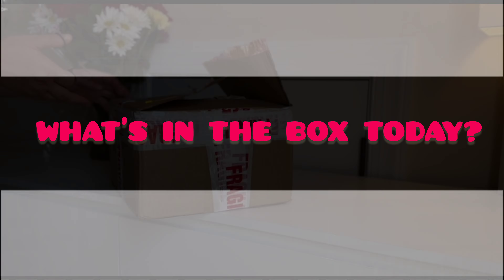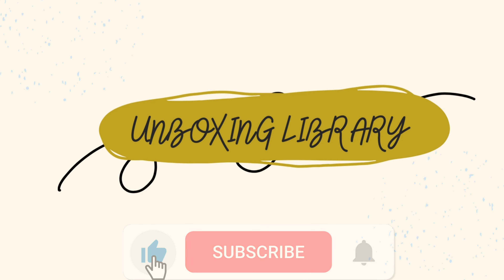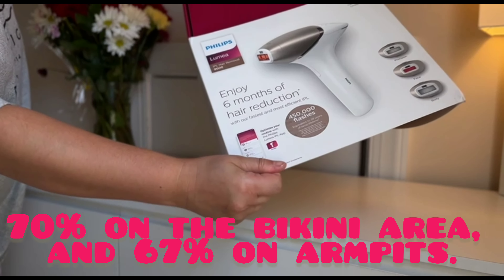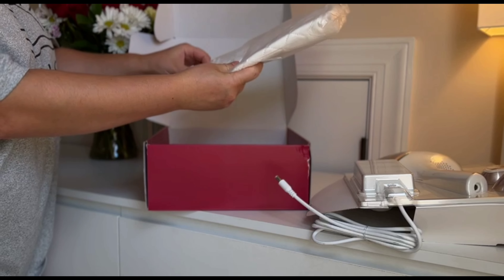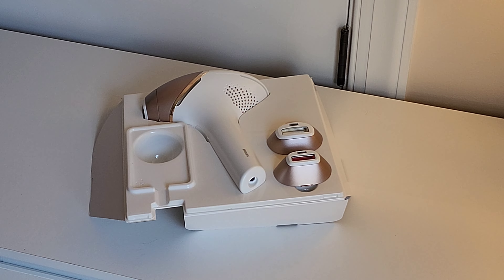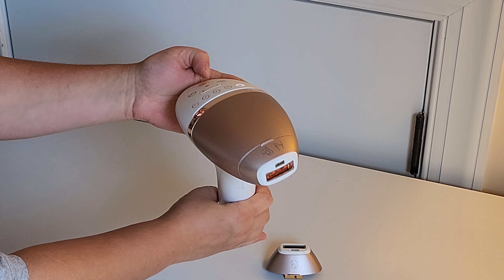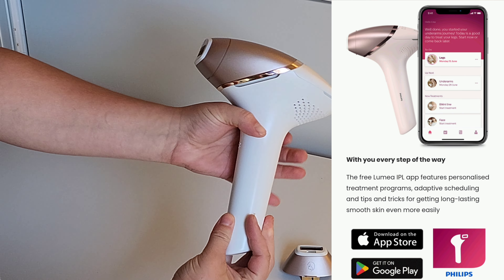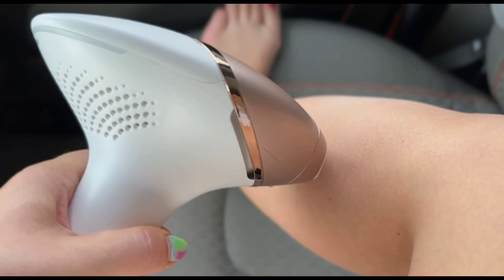Unboxing Philips Laser Hair Removal.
Say goodbye to waxing and shaving! In this video, I’m unboxing and reviewing the Philips Laser Hair Removal Device. After trying various methods, this is my second time buying this device. Let’s test it out together!
Enjoy the unboxing, and let me know what you think!